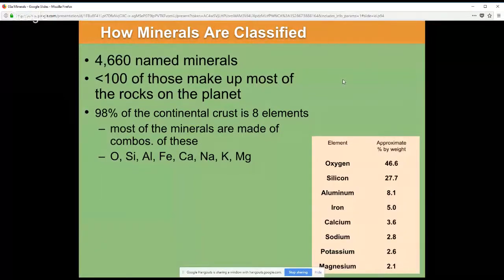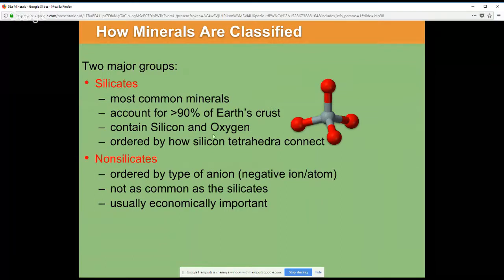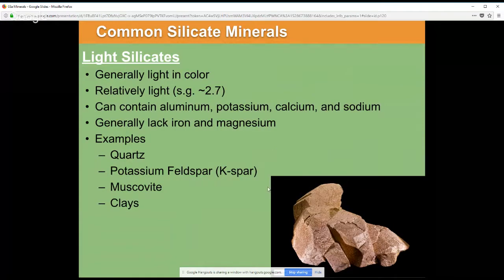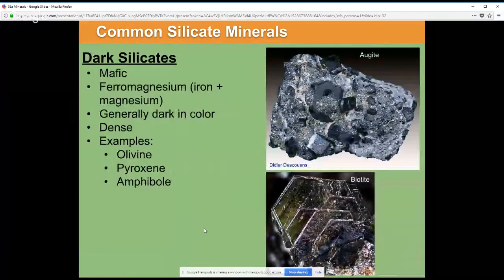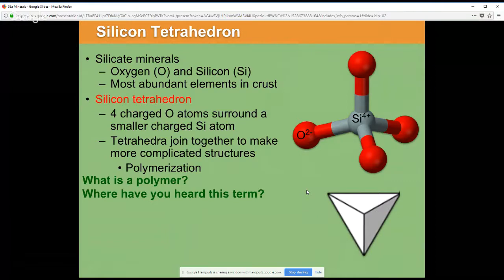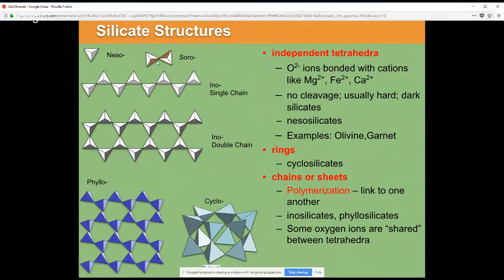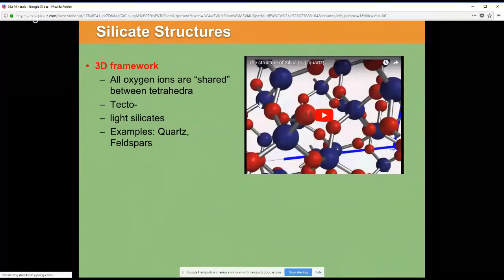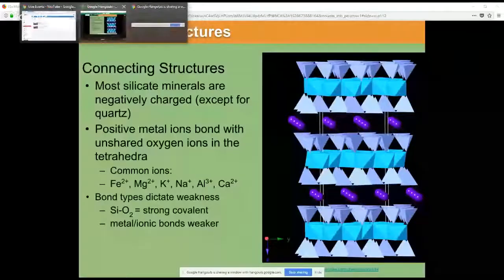03 - Silicate Minerals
This lecture coincides with the opengeology.org textbook chapter 3.3 on silicate minerals